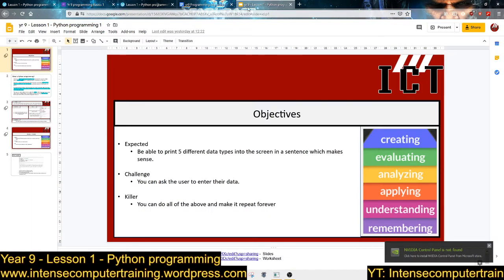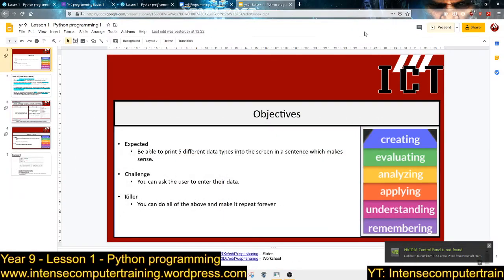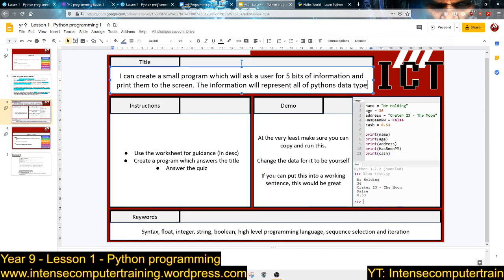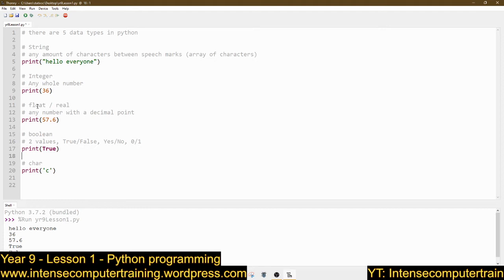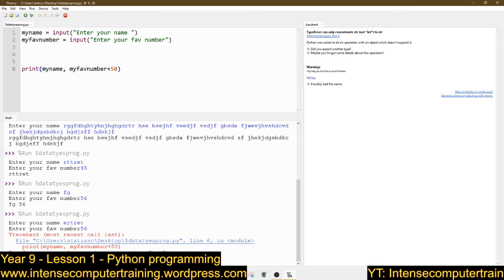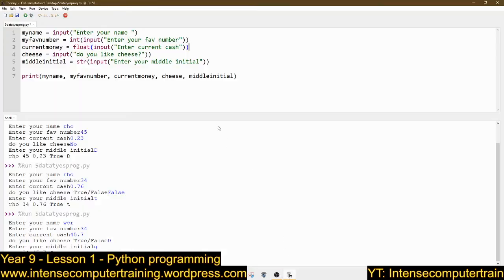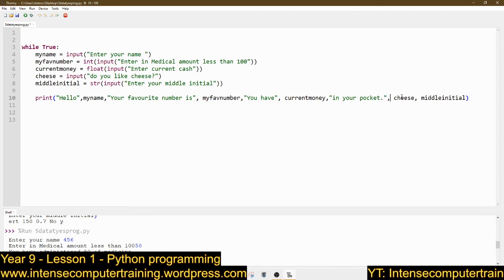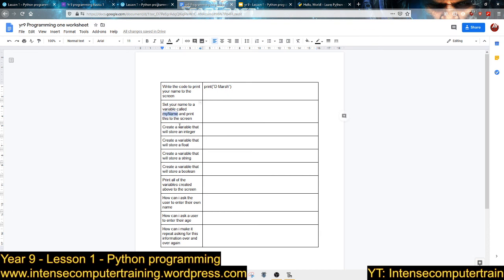Yr 9 - Python Programming - Lesson 1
Basics into python programming